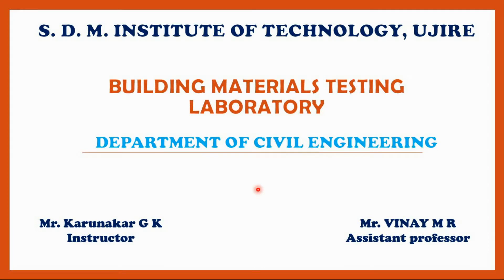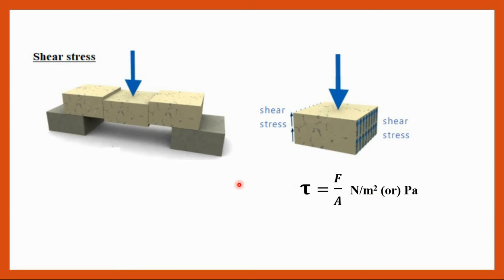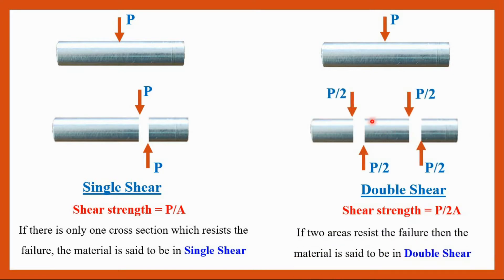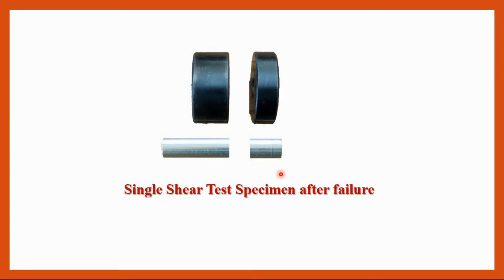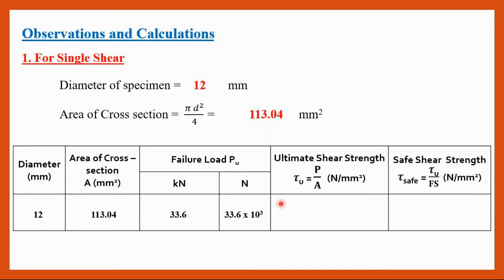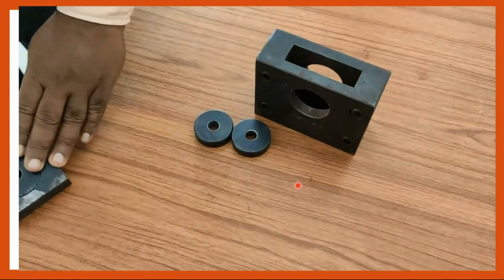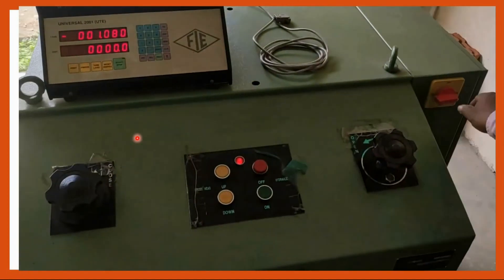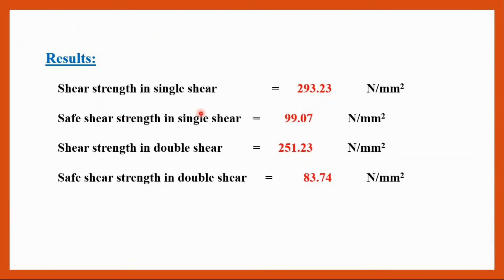SHEAR TEST (SINGLE SHEAR AND DOUBLE SHEAR)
BUILDING MATERIALS TESTING LABORATORY
Theory:
Shear stress is caused by forces which act parallel to an area of cross section and tend to produce sliding of one portion past another portion. If there is only one cross section which resists the failure, the material is said to be in single shear (figure 5.1) and the average ultimate shear strength will be equal to the failure load divided by the area of cross section. If two areas resist the failure then the material is said to be in double shear (figure 5.2) and the average ultimate shear strength will be equal to the failure load divided by twice the area of cross section.

A special shear attachment called Shear Shackle is used to keep the specimen. The specimen can be placed either one end supported or two ends supported in the shackle. One end supported specimens fail under single shear and both ends supported specimen fail under double shear.